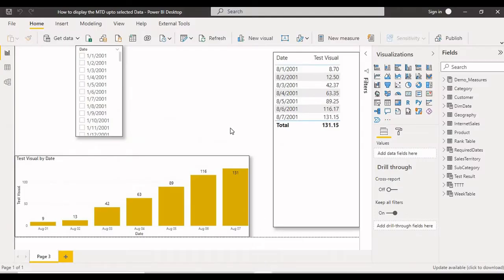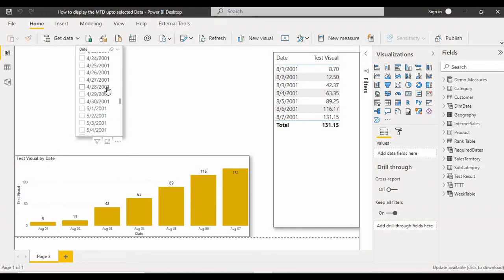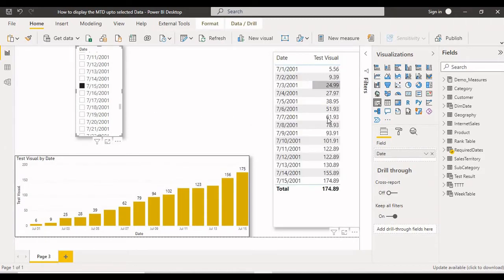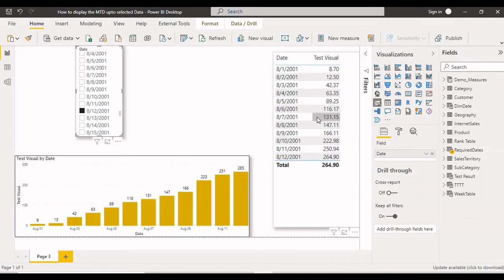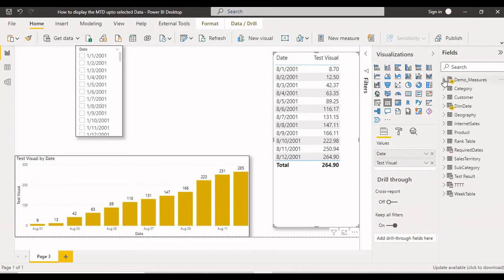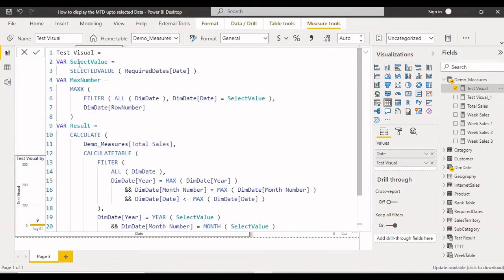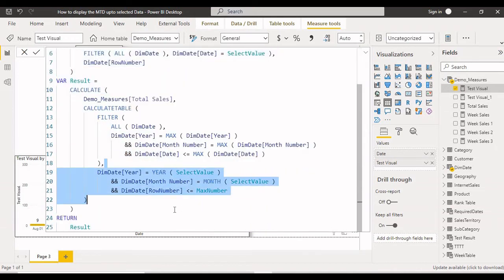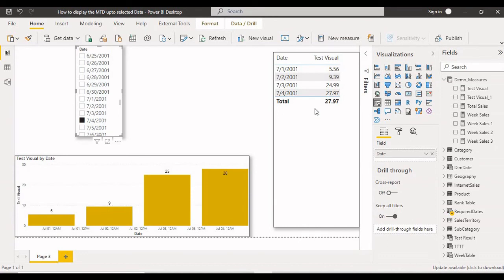Microsoft Power BI and DAX Part 158 : How to display Month to Date Sales up to Selected Date.